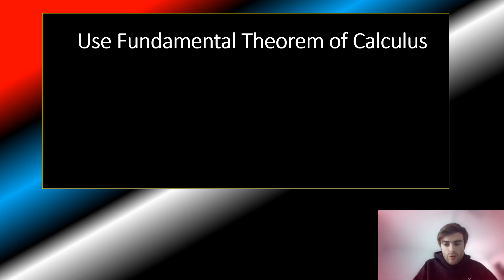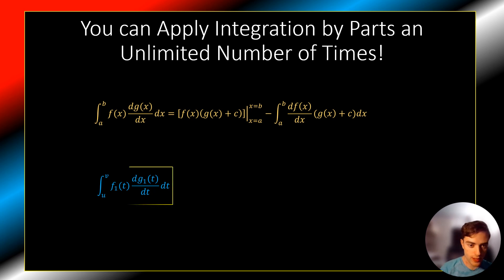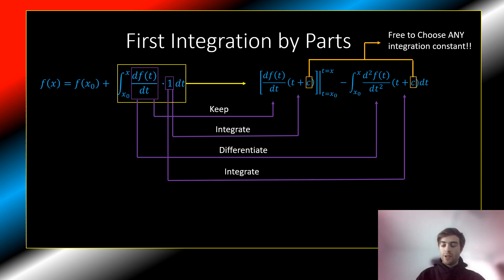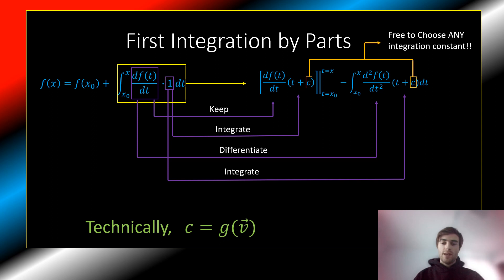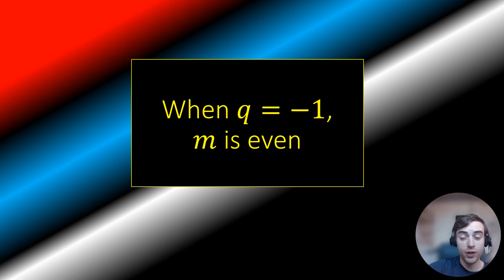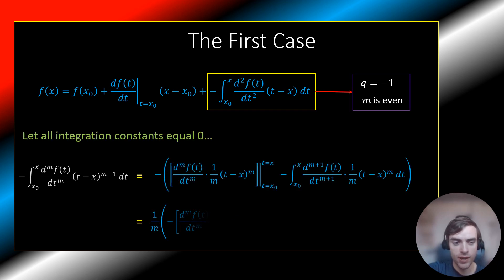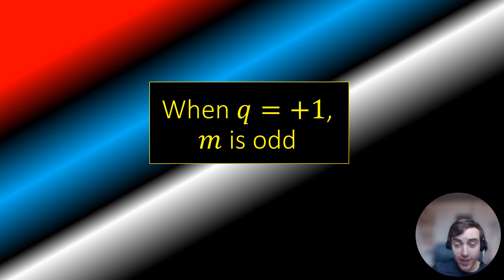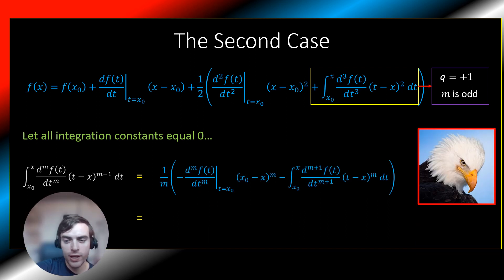The COMPLETE Taylor Series Derivation